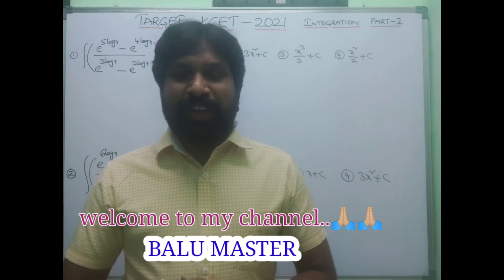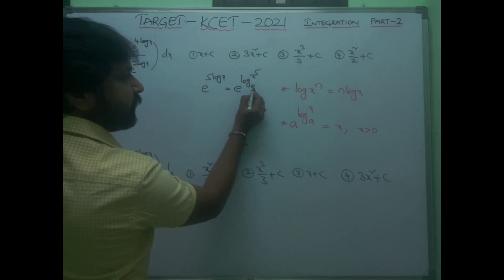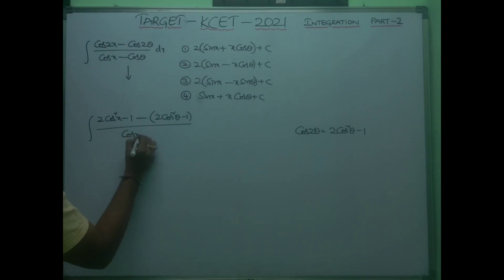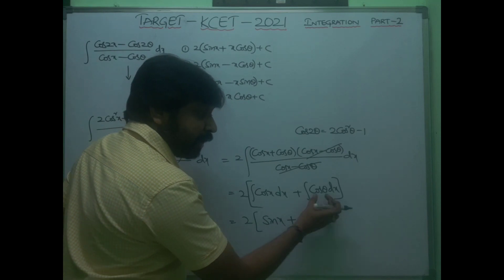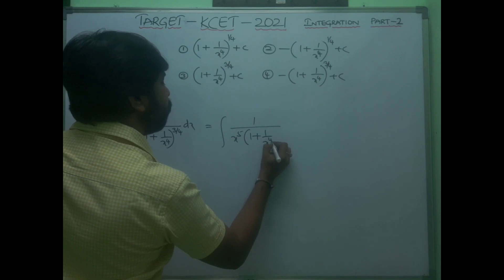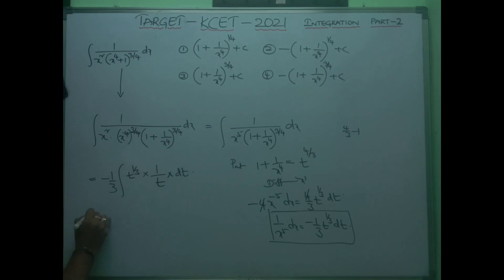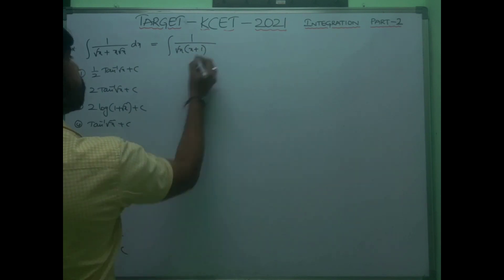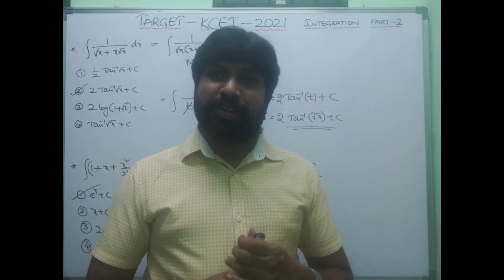KCET-2021🔥TARGET🔥💯% EXPECTED QUESTIONS.FINAL QUICK REVISION. 2nd year (PART - 2)...By BALU MASTER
My current videos 🎯